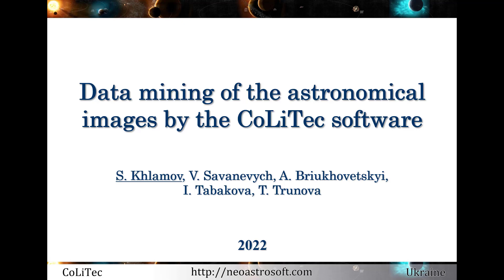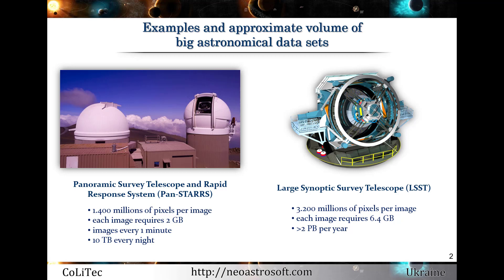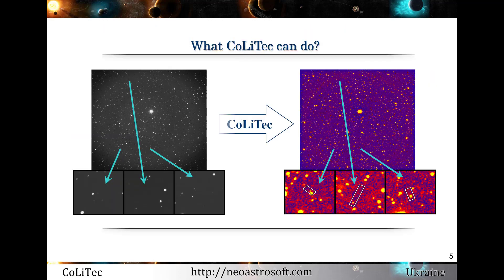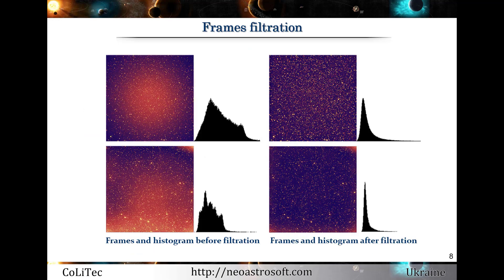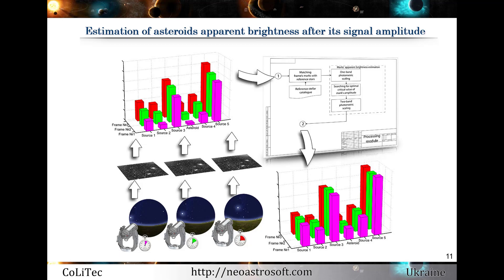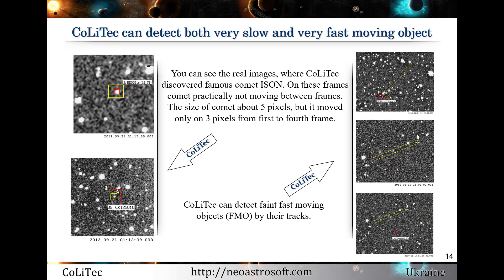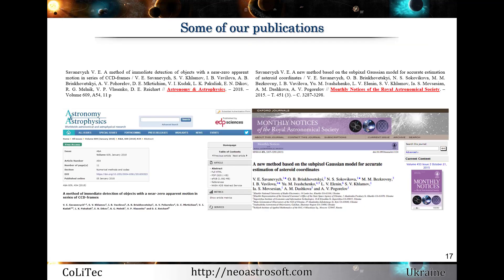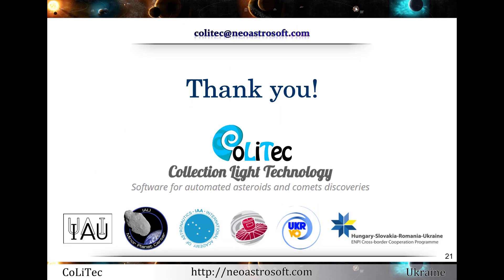Data mining of the astronomical images by the CoLiTec software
Sergii Khlamov  (1), Vadym Savanevych (1), Olexander Briukhovetskyi (2), Iryna Tabakova (1) and Tetiana Trunova (1)

1 - Kharkiv National University of Radio Electronics, Nauki avenue 14, Kharkiv, 61000, Ukraine
2  - Western Radio Technical Surveillance Center, State Space Agency of Ukraine, Kosmonavtiv Street, Mukachevo, 89600, Ukraine

The very fast technological progress provokes the creation of a big volume of the information that can be fed in different forms. There are various science directions that use high dimensional data sets for the analysis. In this paper we presented the few aspects of the "knowledge discovery in databases" (KDD) process related to the Data Mining stage in astronomy, analyzed and reviewed Data Mining approaches. We presented the examples of astronomical sources of Big Data, instruments, information types, processing algorithms that can be used for the Data Mining process in astronomy. The paper deals with applying the CoLiTec (Collection Light Technology) software for the online processing of the different types of astronomical information using the Data Mining approach. This is achieved by using of the developed OnLine Data Analysis System (OLDAS), which helps with solving of the Data Mining tasks, like clustering, classification, and identification.